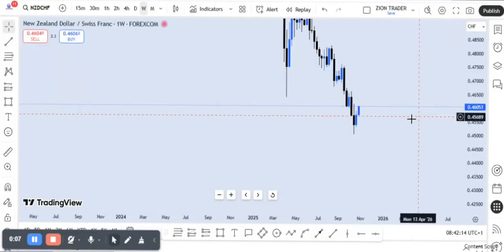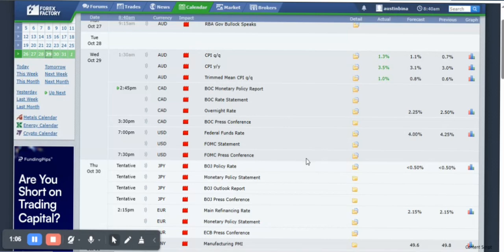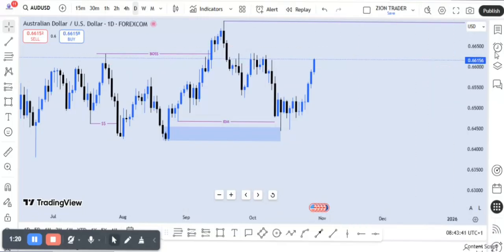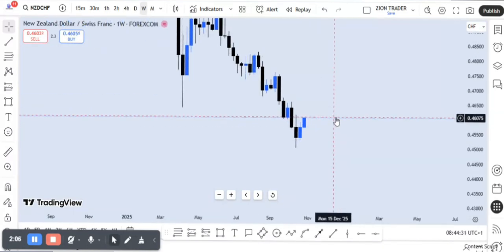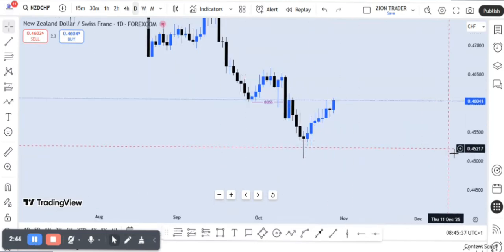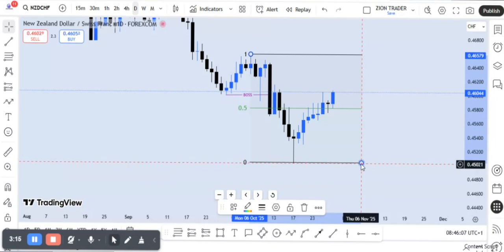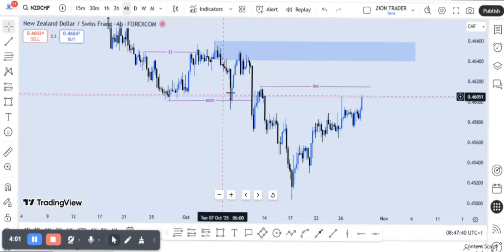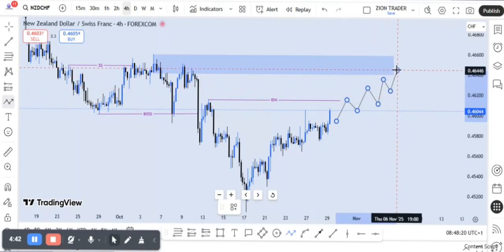NZDCHF Forecast – Fundamental & Technical Outlook | Key Buy Setup Identified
✅ Message Bina Austin on WhatsApp. for partnership/mentorship